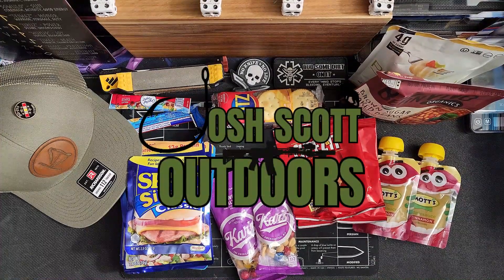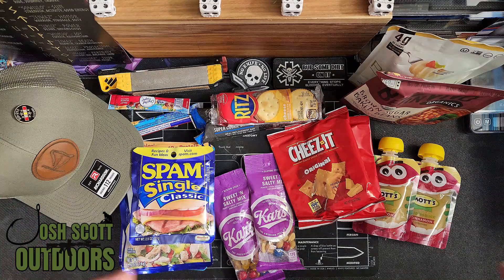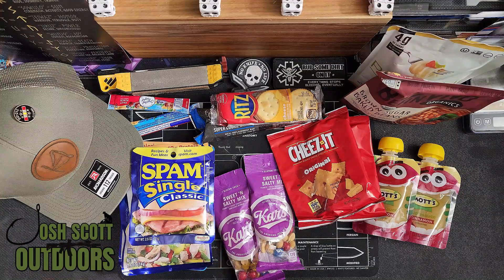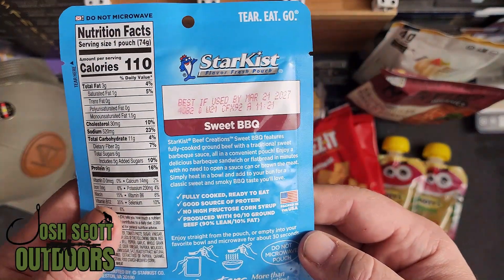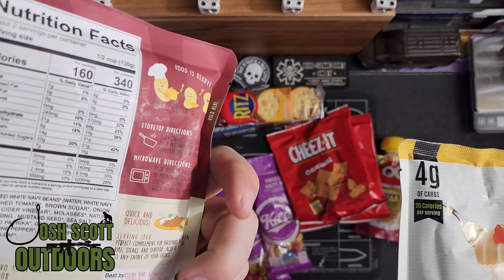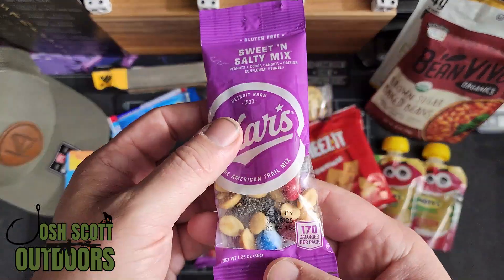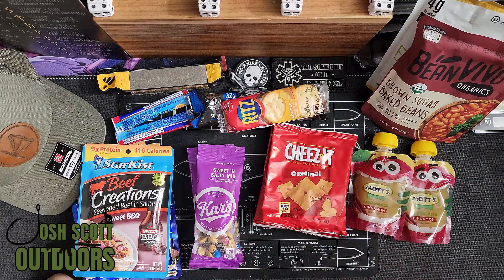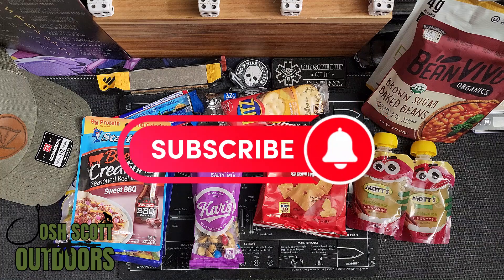How to Make Tasty Budget MRE at Home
DIY homemade MRE made from ready to eat products from local grocery stores.

Video inspiration from @dadbudgetadventures
Check out @projectknifehand to see his version of this homemade MRE.

Garmin Instinct watch